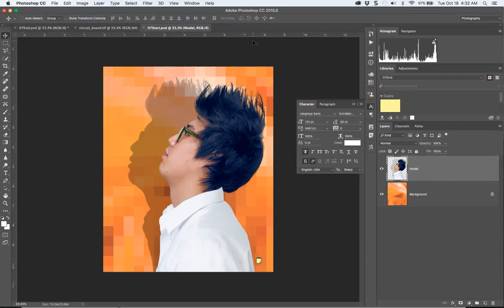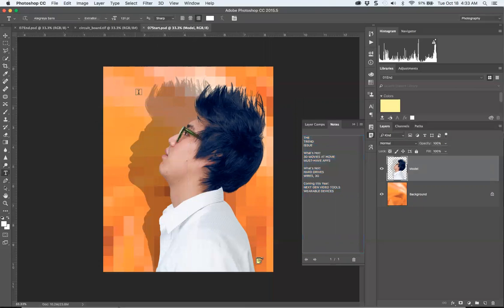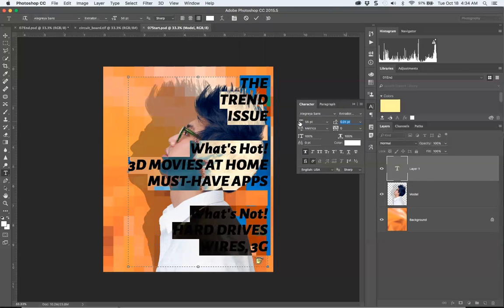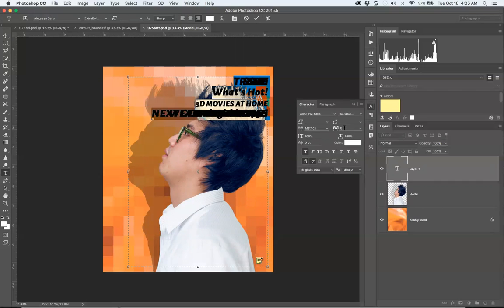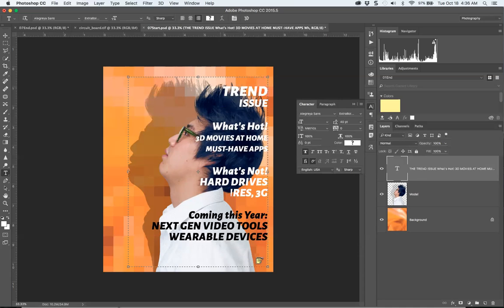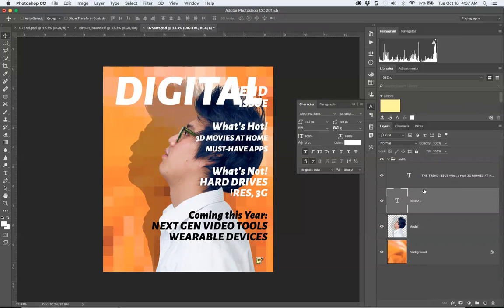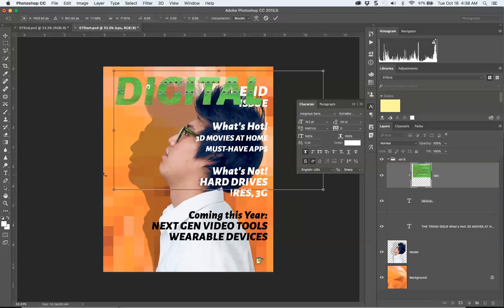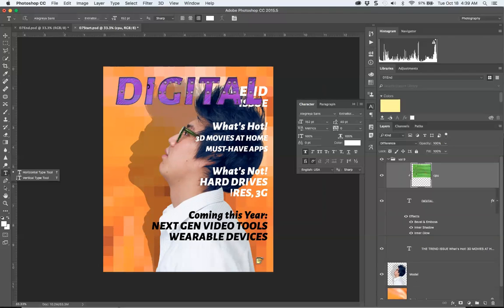Adobe Photoshop CC 2015 | Classroom in a Book: Lesson 7 Tips and Tricks